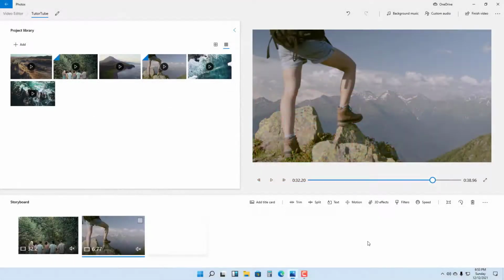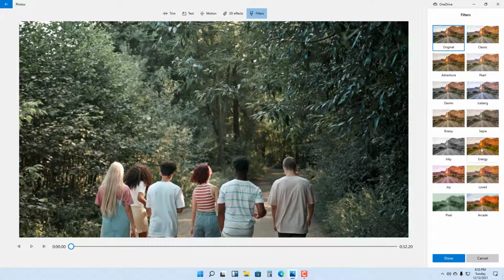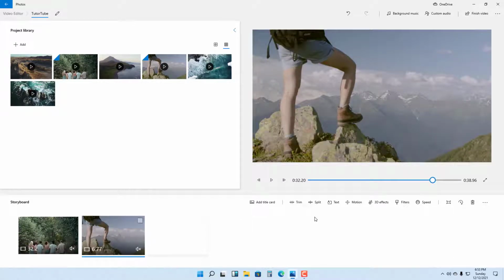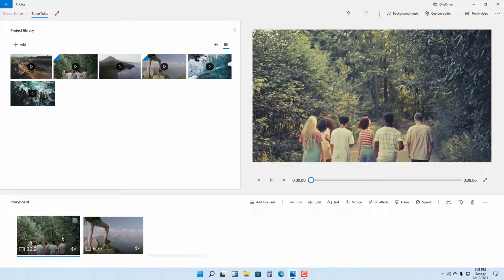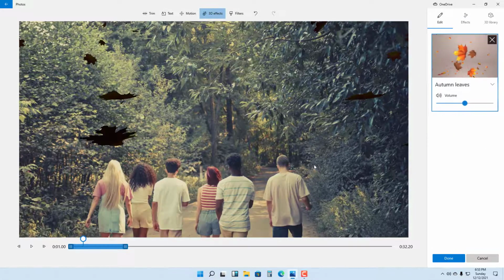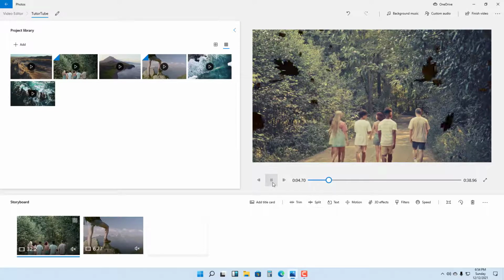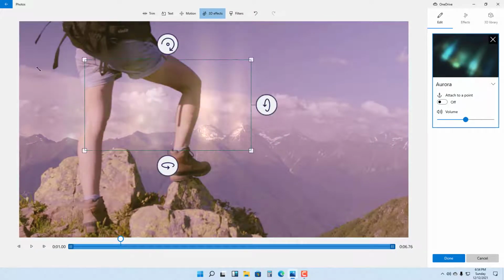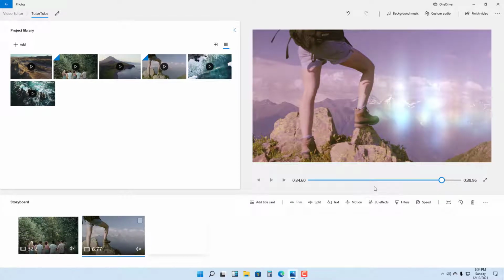Windows 11 Tutorial - Lesson 65 - Filters and 3D Effects in Videos in Photos App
In this tutorial, we will be discussing about Filters and 3D Effects in Videos in Photos App in Windows 11